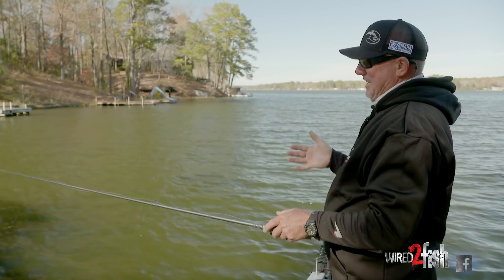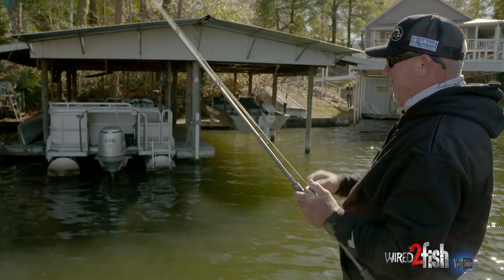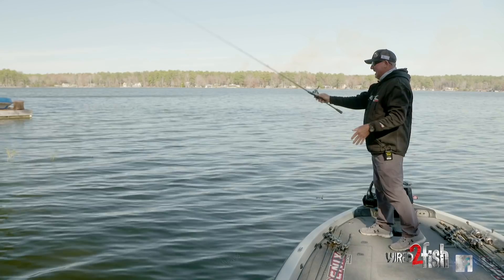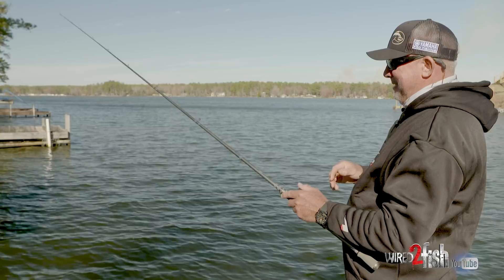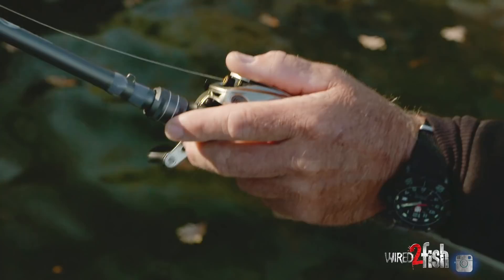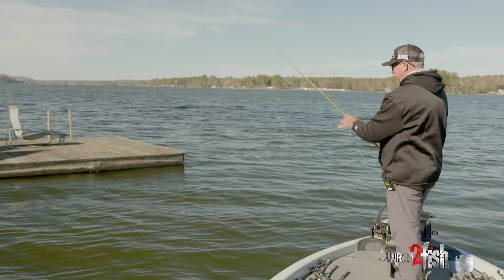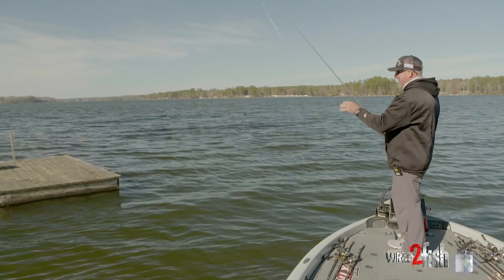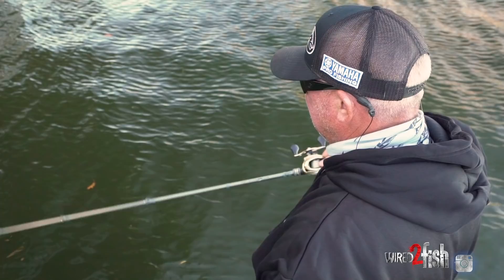Fish Jigs More NATURALLY to Catch a Lot More Bass with These Tricks!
Despite the onslaught of new tackle and techniques, a jig remains widely regarded as the best big bass bait in existence. Jig fishing expert Randall Tharp discusses the importance of rod angle in controlling the fall of your jig while maintaining the best position for bite detection and efficient hooksets -- critical information if you’re getting started with jig fishing or looking to up your game.

TACKLE USED:
-ARK Randall Tharp Honey Badger Series Casting Rod, "King Cobra" 7'6" Heavy

While Tharp fishes jigs horizontally in certain circumstances, experience has taught him that skirted bass jigs are at their prime when fished vertically using the flipping and pitching technique What becomes essential with both methods is allowing the jig to fall naturally using controlled, semi-tight slack. Maintaining a rod angle between the 9 and 10 o’clock position affords bass some movement with the bait and the angler the optimal rod position for detecting bites, and driving hooks home.

When it comes to setting the hook, Tharp is a proponent of feeling the fish, then easing into him. Check out our Slack vs. Tight Line Hook Sets video discussion between Tharp and Gerald Swindle to learn more on the topic